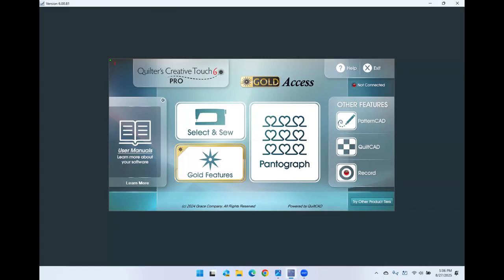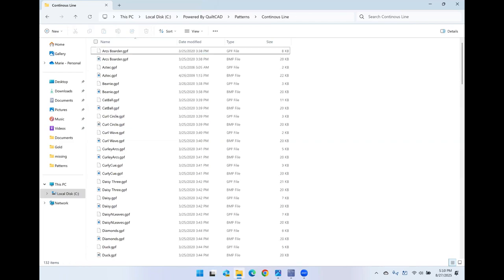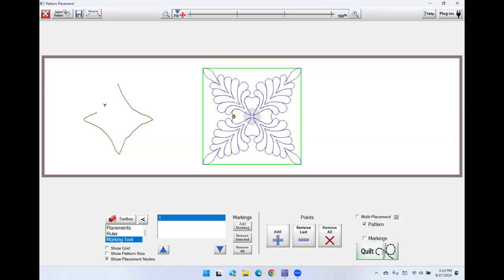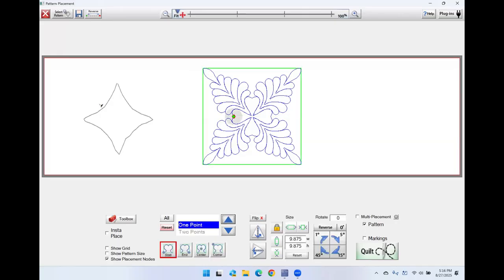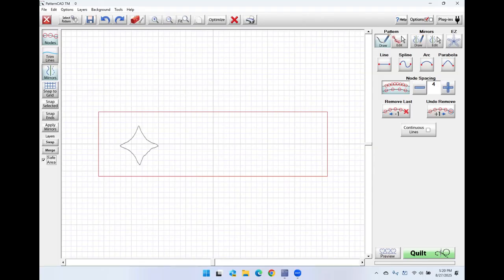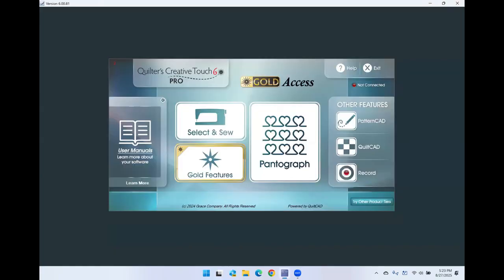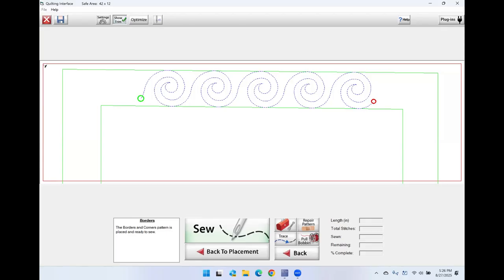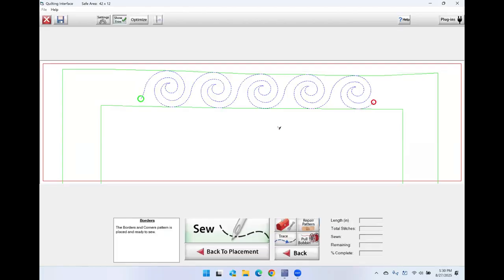Learn to Quilt Outside the Box with QCT | Quilter's Playground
Ready to master quilting designs for shapes beyond the square? In this Quilter’s Playground class, Marie shows you how to plan, place, and stitch beautiful quilting patterns for triangles, diamonds, circles, and more—perfect for both traditional and modern quilts! With Marie’s guidance, you’ll learn how to the marking tool to its fullest to help make sure your patterns fit perfectly inside the odd shapes.

🧵 In this video, you’ll discover how to:
- Use the marking tool while quilting
- Use Fabric Compensation
- Use Borders and Corners

✨ Watch to the end to see how Marie uses fabric compensation to make border designs like perfect and straight, even after fabric shrinkage!

✨ Timestamps ✨
0:00 - Welcome!
0:45 - Types of quilts that have odd shapes
6:48 - Ways to use the marking tool
10:00 - Ways to place a block in QCT
13:50 - How to make a design that fits your marked shape
18:20 - How to use borders and corners
22:00 - How to use the fabric compensation tool
25:04 - See you next time!